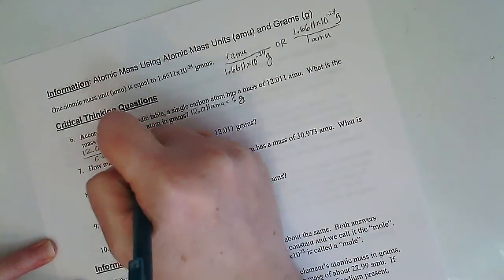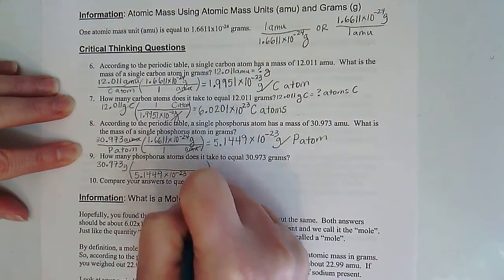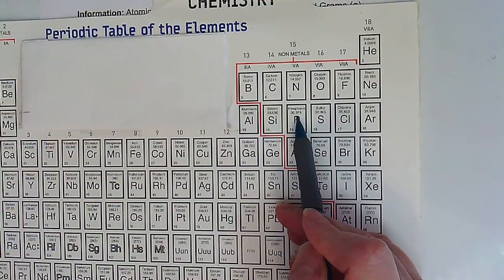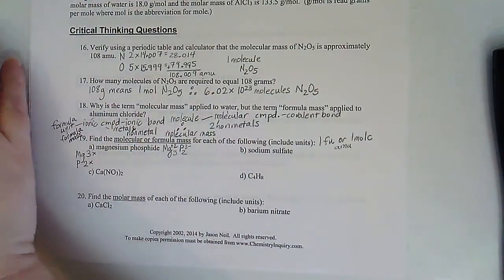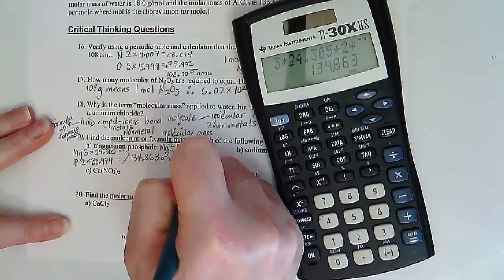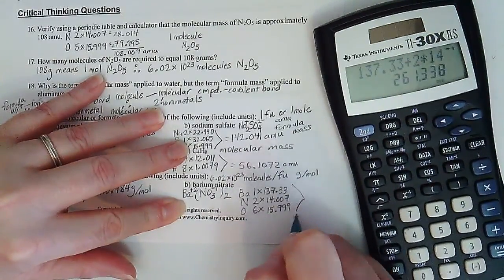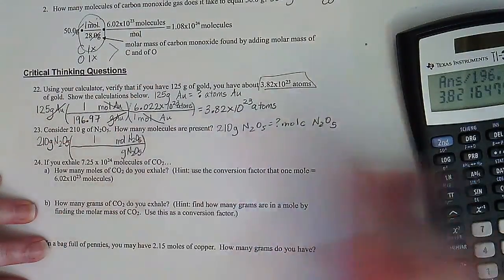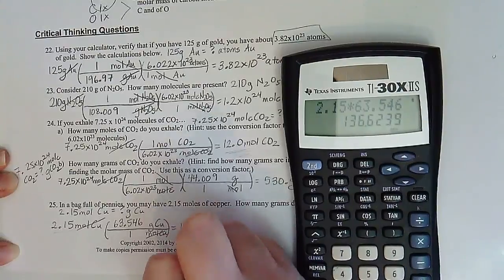C1B CQ 39 Corrections